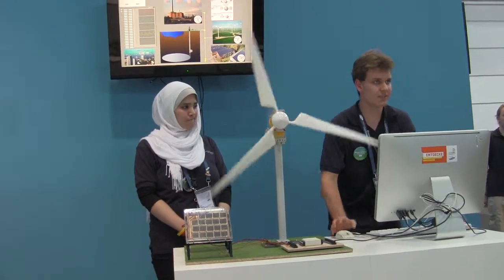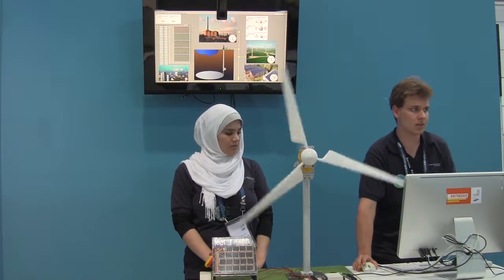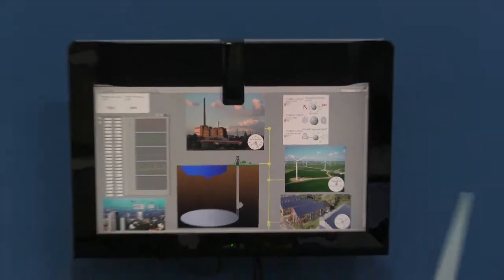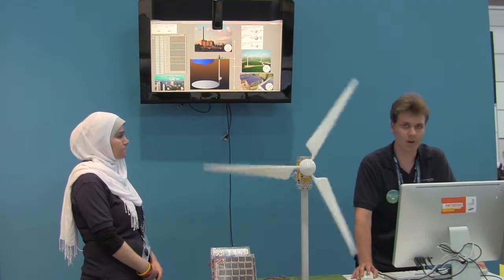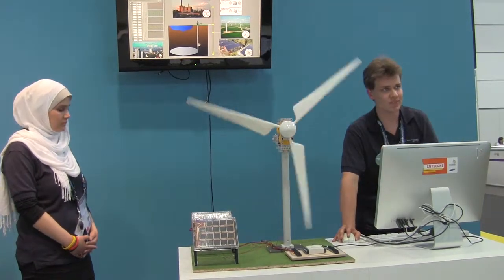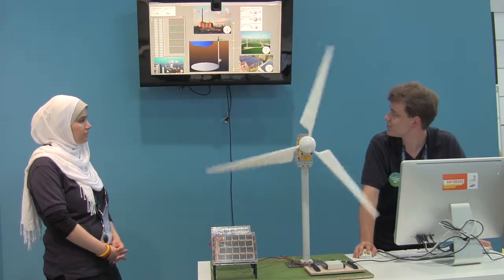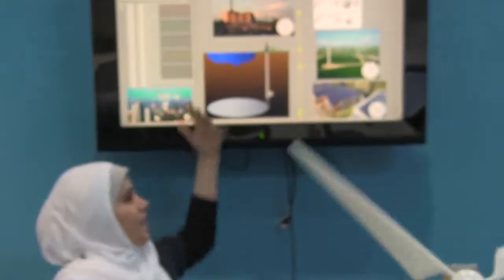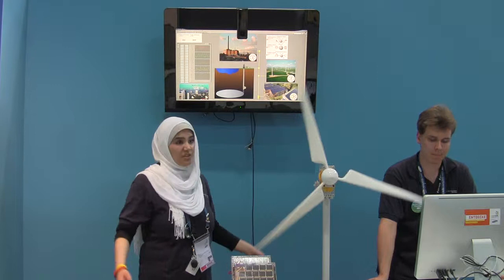WorkShop IT and Energy - in English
Workshop with Israa Mohammad and Daniel Leinweber from Berufskolleg Stadtmitte der Stadt Mühlheim an der Ruhr

We apologize for the bad sound quality - the environment at the WorldSkills in Leipzig was very loud. Thanks for your understanding and even more appreciation for the contestants and their performance.